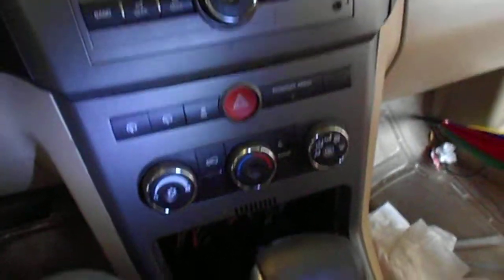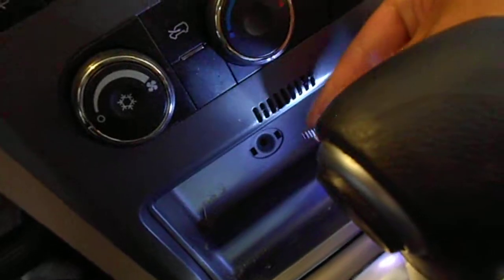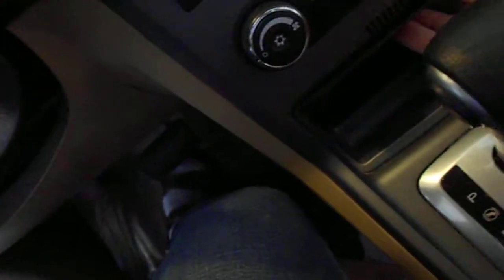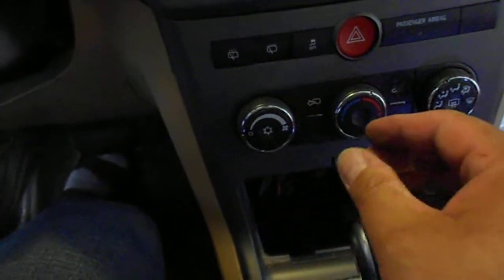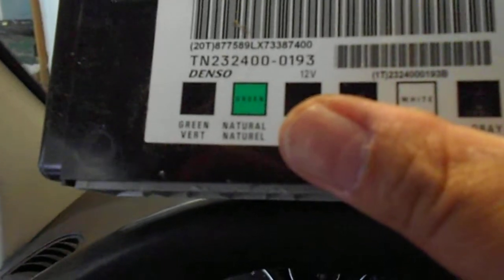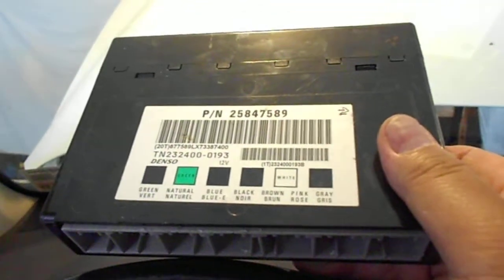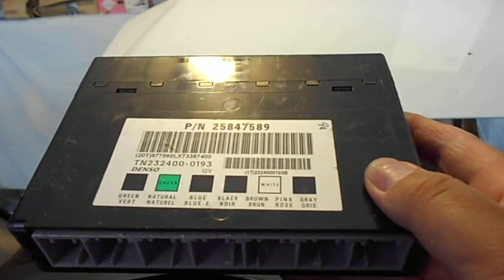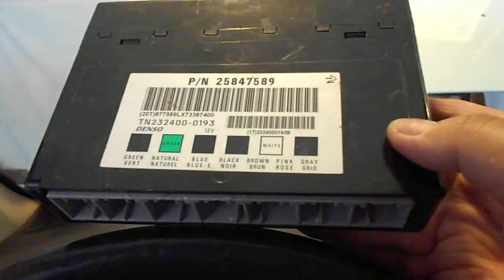Saturn vue 2008 2013 Chevrolet Captiva BCM body control module mounting & removal Where To Find it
body control module is a generic term for an electronic control unit responsible for monitoring and controlling various electronic accessories in a vehicle's body. Typically in a car the BCM controls the power windows, power mirrors, air conditioning, immobilizer system, central locking, etc. The BCM communicates with other on-board computers via the car's vehicle bus, and its main application is controlling load drivers – actuating relays that in turn perform actions in the vehicle such as locking the doors or dimming the salon overhead lamp.
쉐보레 캡티바 몸체 컨트롤 모듈 장착 및 제거 어디에서 찾을 수 있